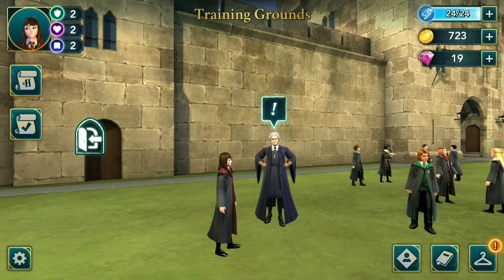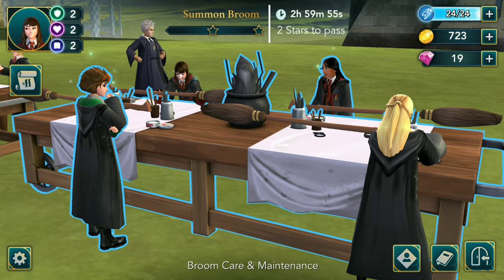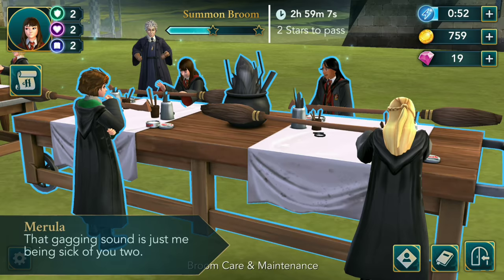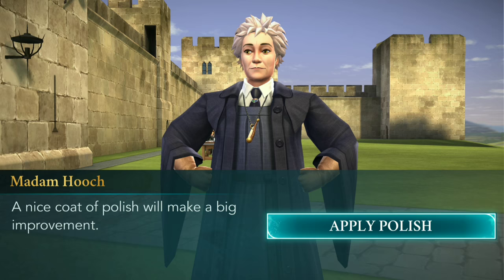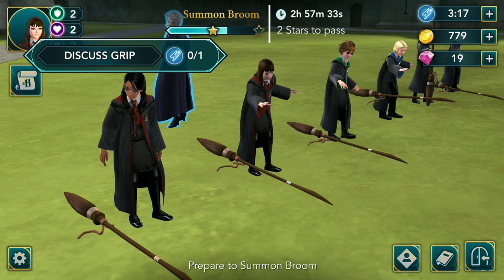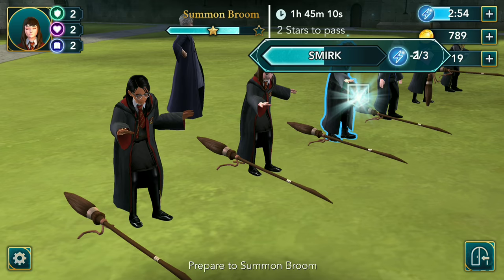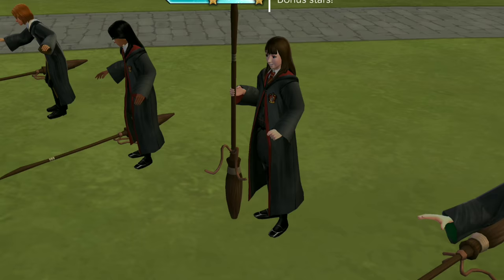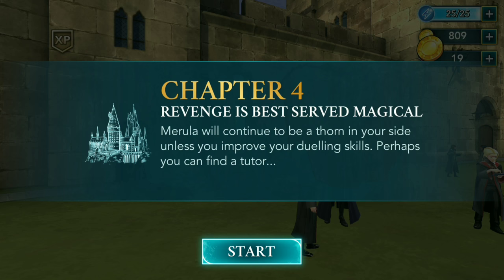Harry potter Hogwarts a mystery! Wow Best game ever!!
Wow can't believe I forgot bout this game!!!

Freeken love Harry Potter!!! Farr behind but we'll catch up quick!!!

So we gonna leave. How to fly a broom. So excited!!!